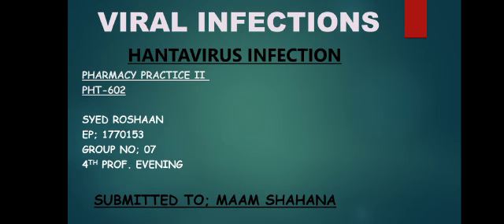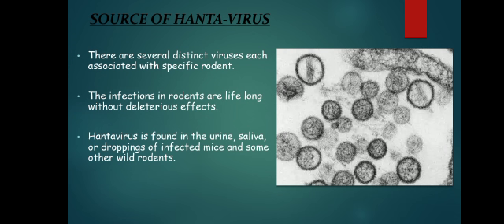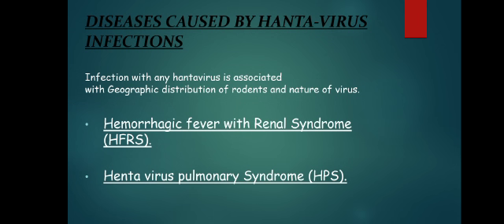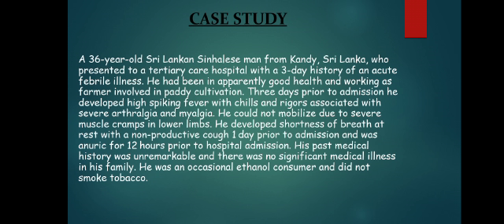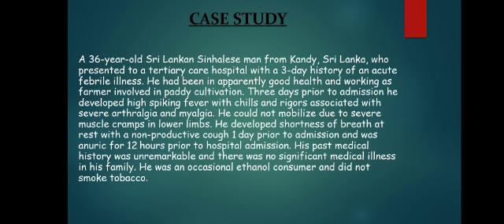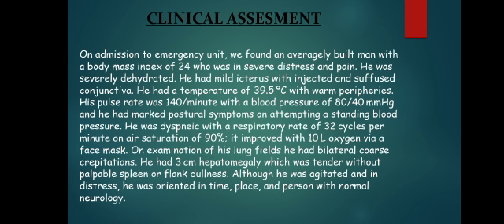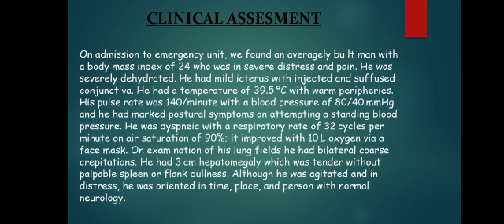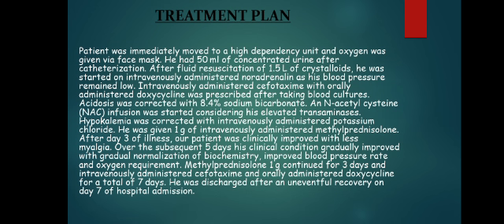Viral infections hanta virus